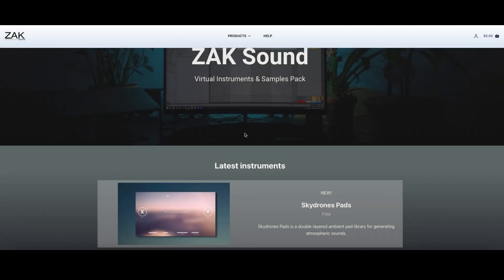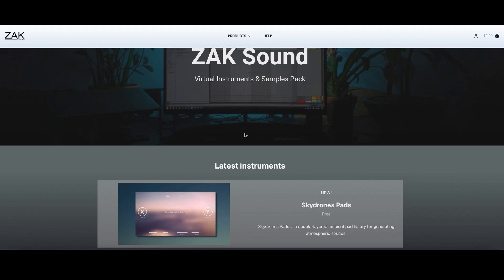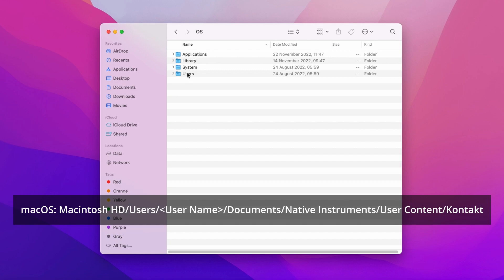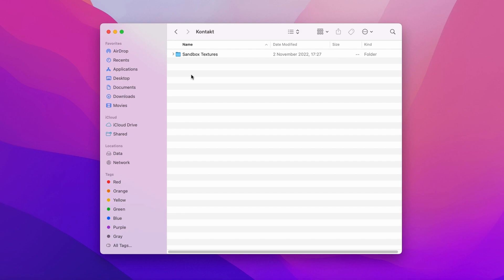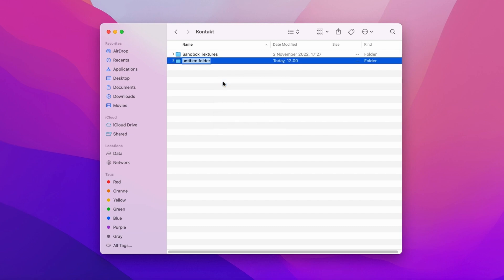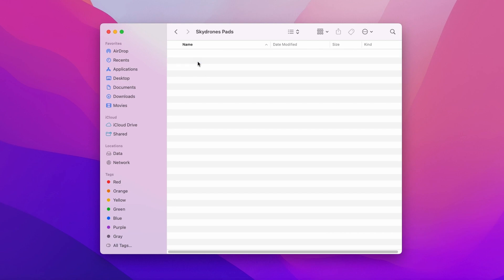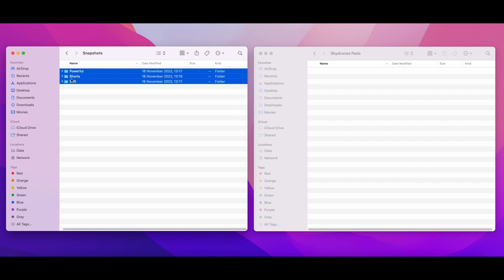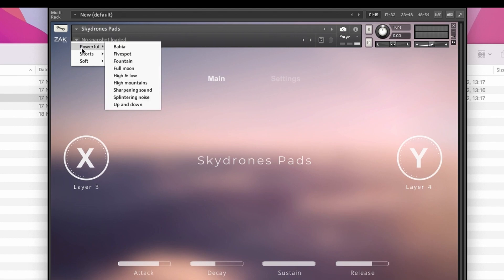How to Install Snapshots in Kontakt (Full Version)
Learn how to Install Snapshots in the full version of Kontakt

Default Kontakt snapshot location:
- Mac OS X: Macintosh HD/Users/User Name/Documents/Native Instruments/User Content/Kontakt
- Windows: C:/Users/User Name/My Documents/Native Instruments/User Content/Kontakt